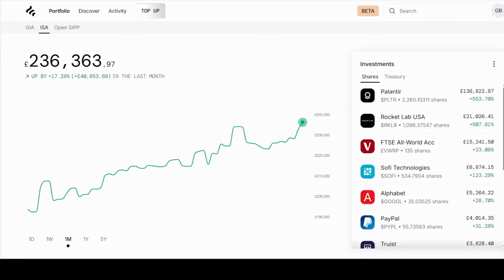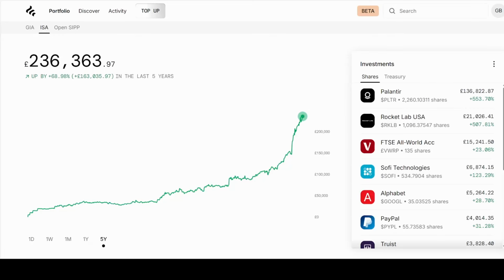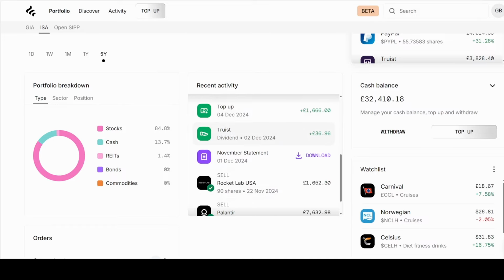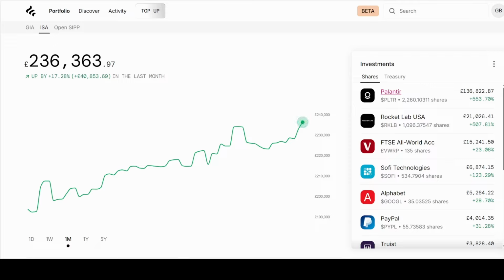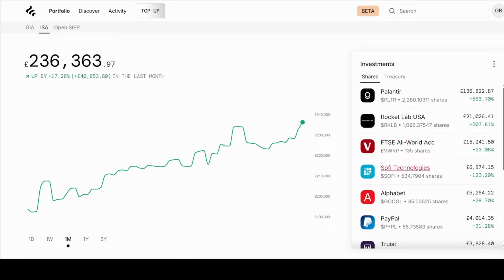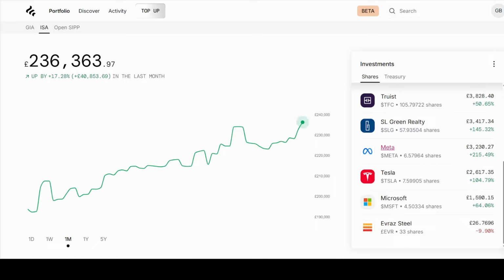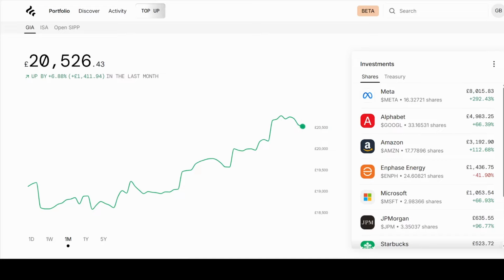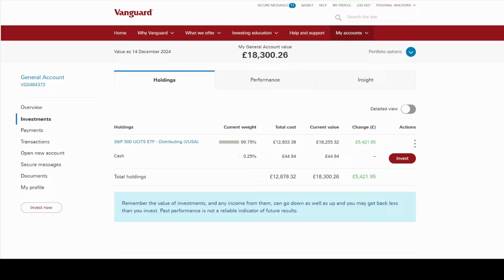THIS STOCK UP 500% - Freetrade & Vanguard UK Portfolio Update | December 2024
Walkthrough of my December 2024 Investment Portfolio